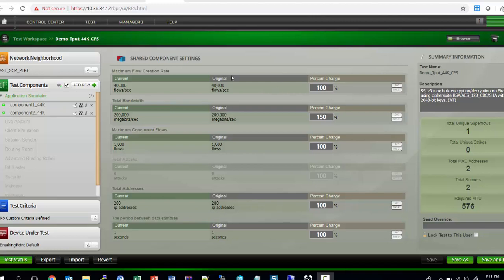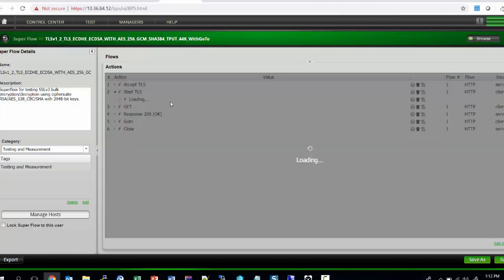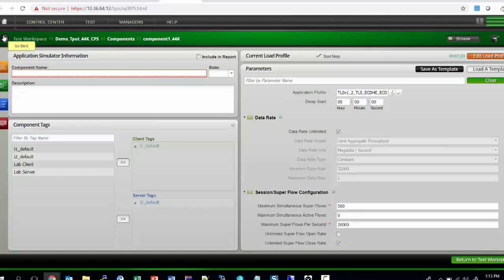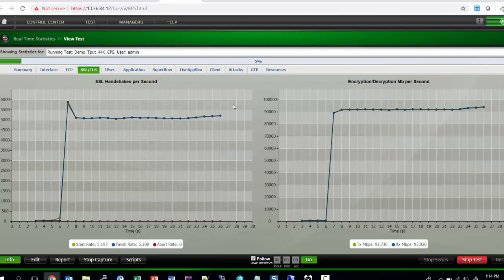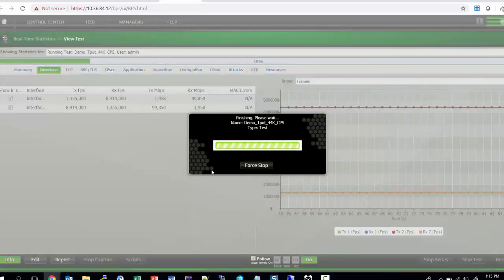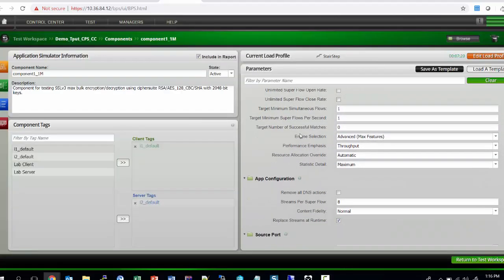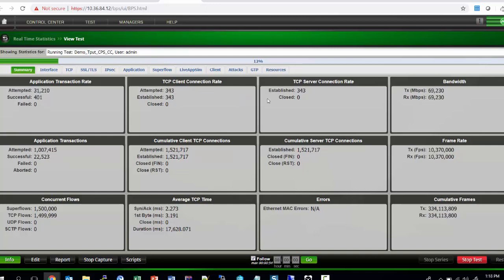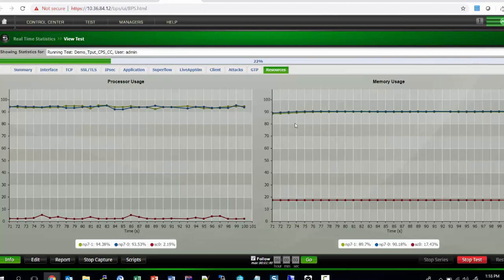BreakingPoint 9.00 - TLS Concurrent Connections Throughput Testing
BreakingPoint 9.00 optimizes TLS 1.2 and 1.3 bulk encryption performance providing 50%+ improvement of throughput. This video demonstrates throughput, max sessions and sessions per second performance of TLS 1.2.